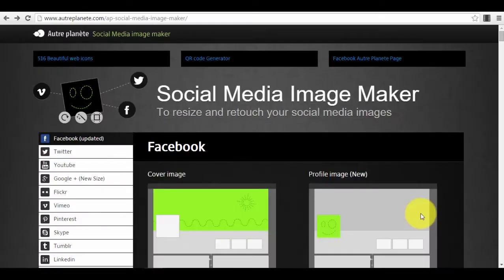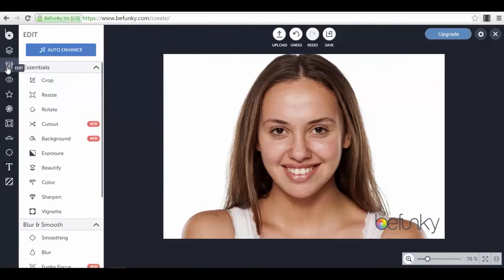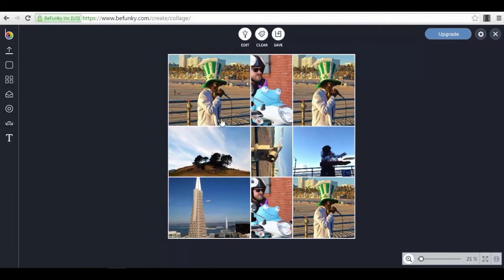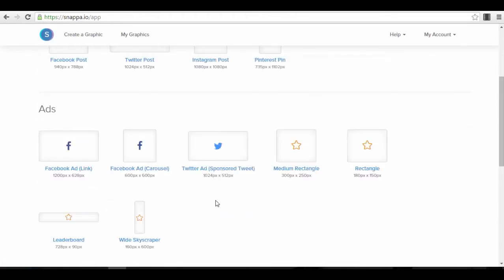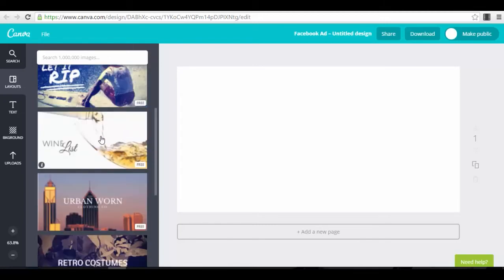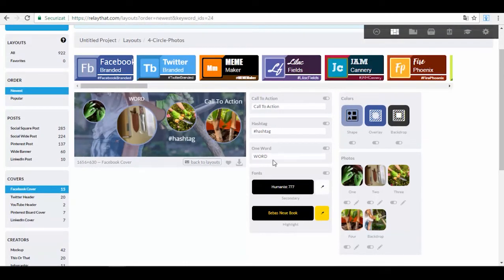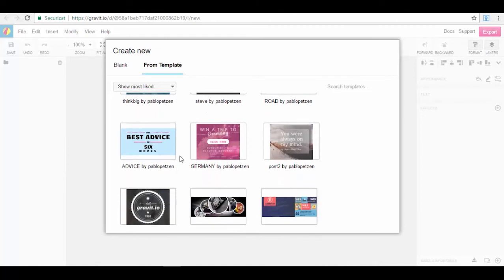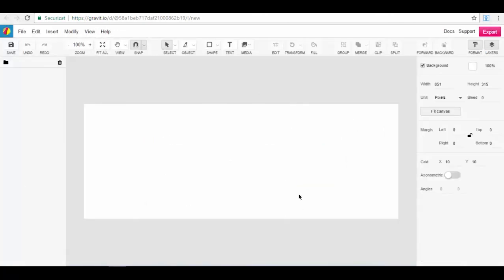LEARN SOCIAL MEDIA IMAGE CREATION-1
Learn how to create images for social media with the best tools for every type of social media image ...
Using the ideal image size for each type of post on every platform is crucial. If you want to prevent people from scrolling right past your content, you have to share eye-catching images that display well in the feed.

Topics Covered
THE STRUCTURE OF COURSE
SOCIAL MEDIA IMAGE MAKER
SOCIAL MEDIA RESIZER
HOW TO BE USE BEFUNKY
Creating Collages
Skyrocket your engagement with Befunky Designer
Sanppa.io - Proven Templates
Using Canva, the most efficient tool
Relay
Gravit.io